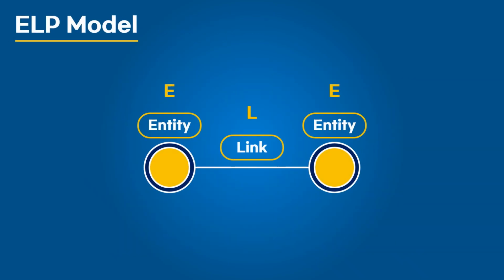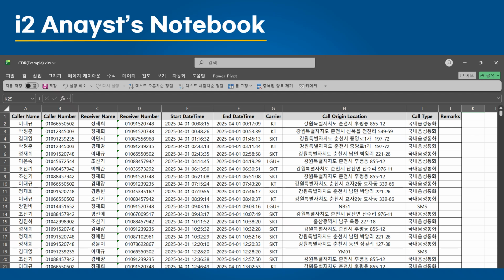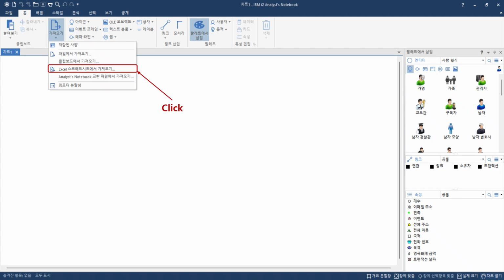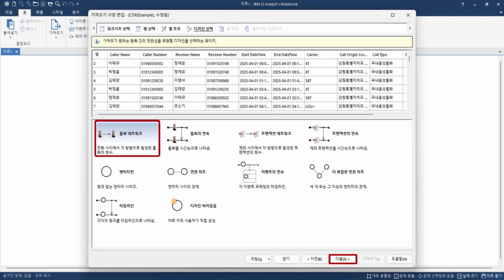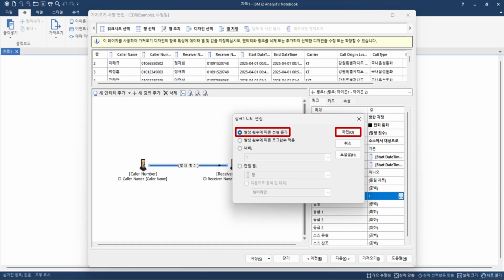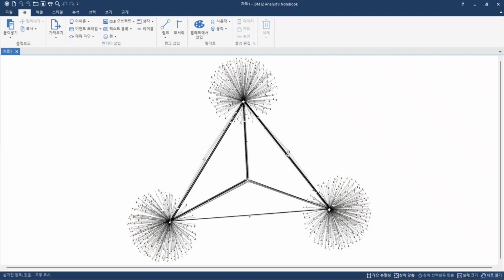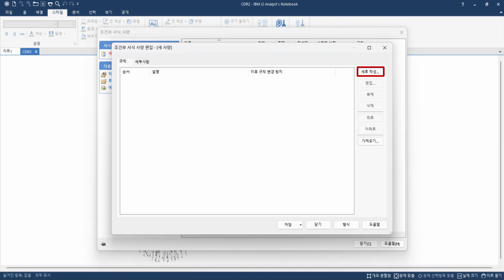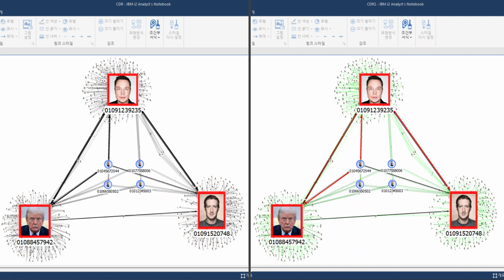i2 ANB Basics | Structuring Chart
Instructor
Jaeman Park
Lieutenant (Inspector), Daegu Metropolitan Police Agency
Advisor at UniSoul Friends